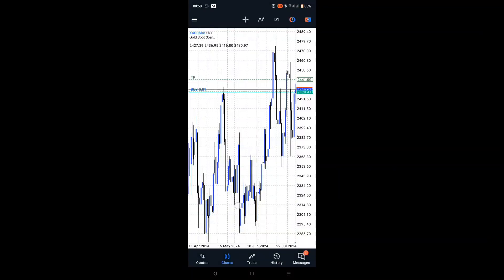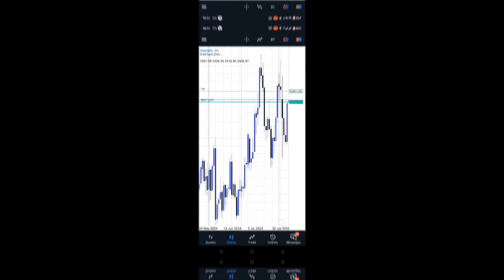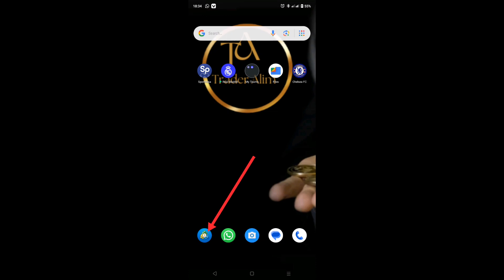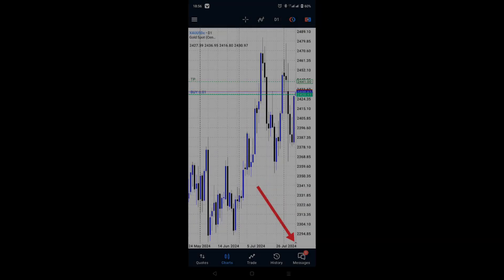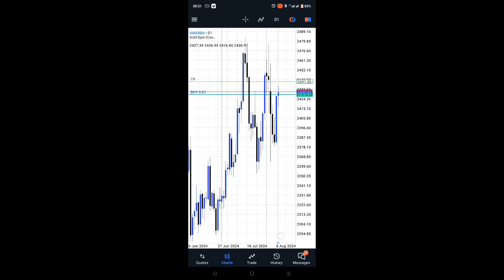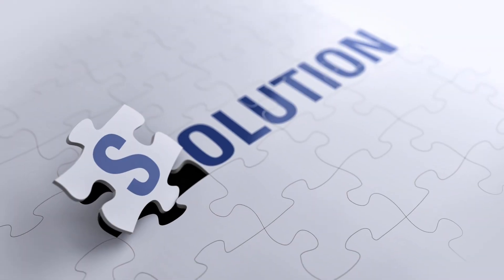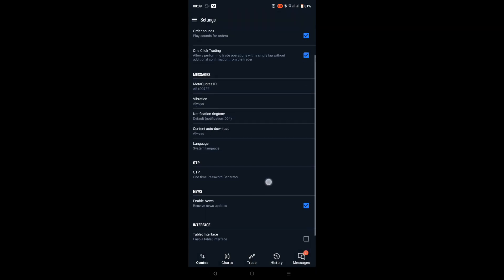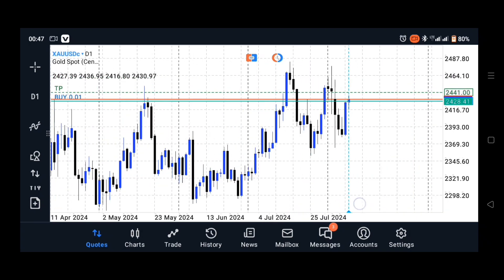How to Shift Chart on MT5 Android App- Price Stuck to the Right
The video teaches you how to Shift Chart on MT5 Android App to the right side. If you find price stuck to the right side of the chart preventing you from viewing price action efficiently on your Metatrader 5 Android App, you need to watch this video.

OpWell Forex TV YouTube channel is about forex trading. We cover lots of cool stuff such as:
- A complete forex trading course for beginners
- Forex Trading Tips
- Forex Brokers Reviews
- How To in Forex Trading
- Forex Trading Tools and Resources/Communities
- Forex Trading eBooks/PDFs Reviews
- Forex Risk Management
- Forex Trading Psychology
- Forex Fundamentals and Economic Concepts Today
- Forex Trading Platform Tutorials
- Forex Chart Setups | Chart Analysis
- Forex Trading Case Study
- The Trend in Forex Trading

XM Global is our recommended forex broker for beginners and advanced traders. The broker accepts traders everywhere.

You know that we have been running this Channel for a while now and that we recommend products that we actually use. So if you do buy something we'll probably earn a few bucks. But it never affects your price.

QUESTION
Do you have any questions concerning Metatrader Forex Trading App? Post in the comment section and we will assist you.